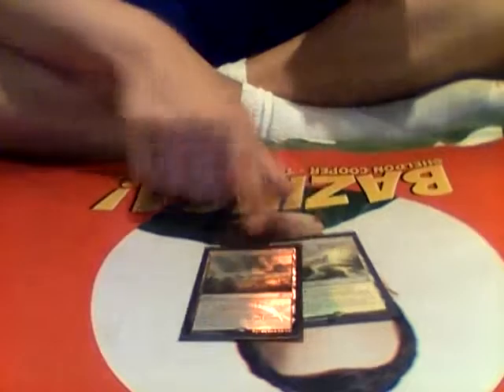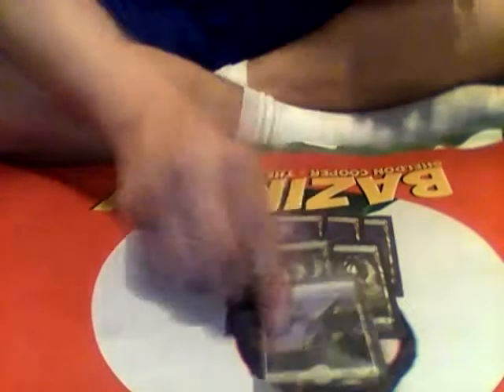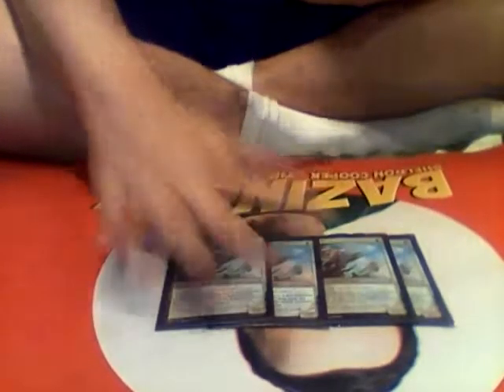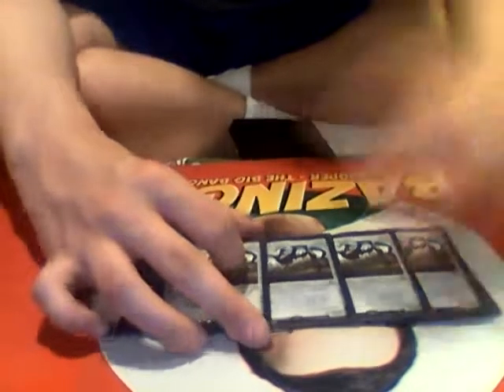Abzan Aristocrats - 4th Place FNM Deck Tech!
I think I need to play a new deck. Also, I'm very bad at this game.